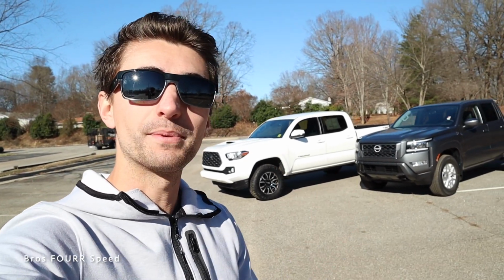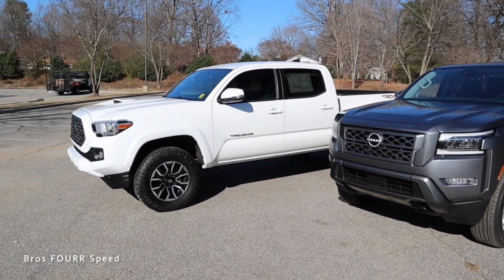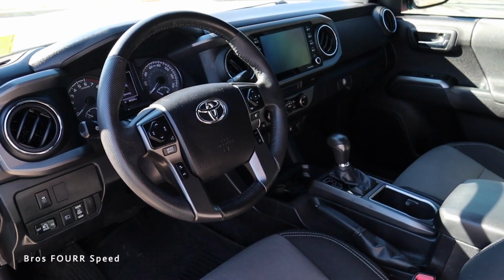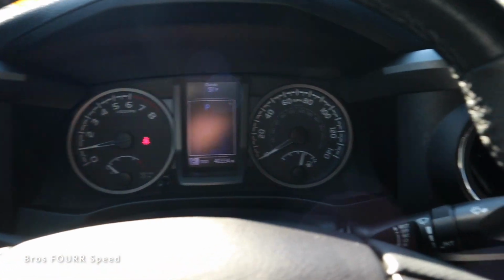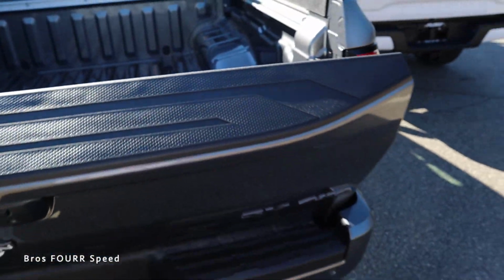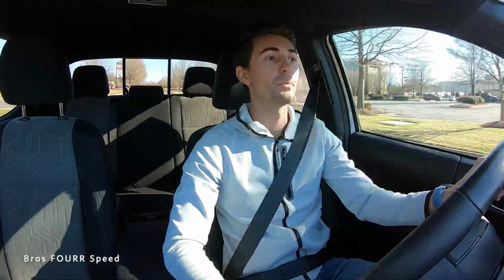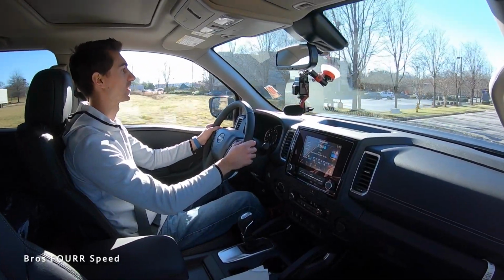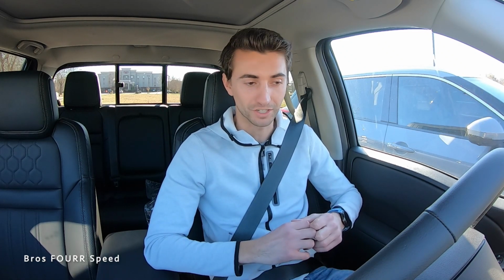2022 Nissan Frontier vs Toyota Tacoma: Does The New Frontier Have What It Takes?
👋 The all new 2022 Nissan Frontier just came out and is going to take on the all mighty 2022 Toyota Tacoma! Can this new generation keep up with the industry leading Toyota Tacoma and have what it takes to be a serious competitor? The midsize truck segment has only a few brands. General Motors, Ford, Nissan and Toyota. Nissan has made the Frontier before, but it was never on par with the Tacoma and was certainly a step below the Ranger, Colorado and Canyon. But for 2022 the new generation Frontier from Nissan seems to be a very nice truck with new styling and an up to date interior. I still like the 3rd generation Tacoma interior much better and it feels the most new from all the trucks in this segment. The new Frontier has a decent interior but it really doesn't feel all too new. I do like the gauge cluster with a large center screen over the small one Tacoma has. The exterior styling is subjective but I like how aggressive the Tacoma looks over the Frontier. But the rear end looks more modern on the Frontier. Tacoma does have more interior space for passengers and isn't too cramp in the back. Frontier is a bit tight for me. The powertrain for the Frontier is better with horsepower and torque and a 9 speed transmission. Tacoma gearing and transmission is not the best and it feels a tad sluggish. Overall I think Nissan did a really good job making the Frontier an actual competitor to the Toyota Tacoma and I'm sure it can keep up with sales number from Ford and General Motors. Tacoma has such a fan base I find it hard to believe anything will actually take over as number 1 in this category, but with the all new 2022 Nissan Frontier, you have some very good options in this segment.

Timecodes
0:00 Intro
0:49 Engine and Specs
3:48 Interior
7:00 Back Seats
9:01 Bed Space
10:22 2022 Tacoma Test Drive
12:28 2022 Frontier Test Drive

Our Equipment:
- 64GB SD Card
🗣 TALK TO US ON SOCIAL MEDIA !
❤️ YOU MAY ALSO LIKE :
2022 Nissan Frontier vs Toyota Tacoma - One of These Trucks Has a New Clever Feature You’ll Want!
Nissan Frontier PRO-4X vs Toyota Tacoma TRD Pro - Mud, Rocks & Water Find the Best Off-Road Truck!